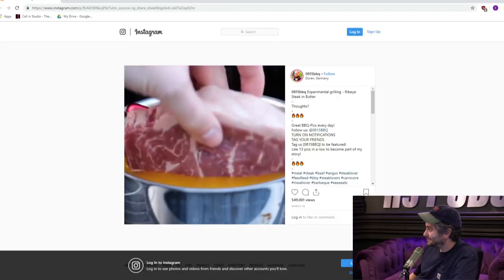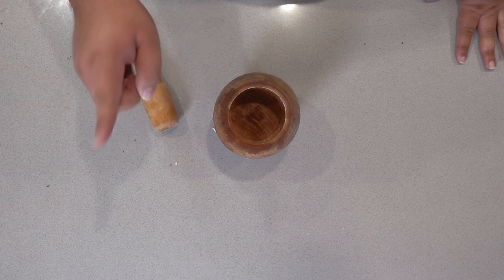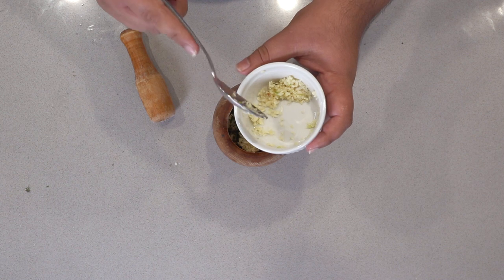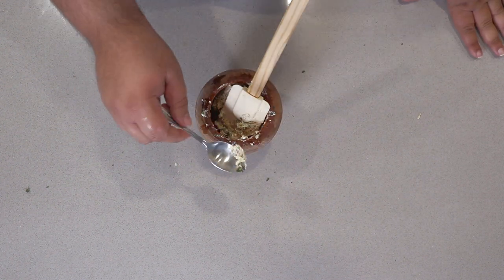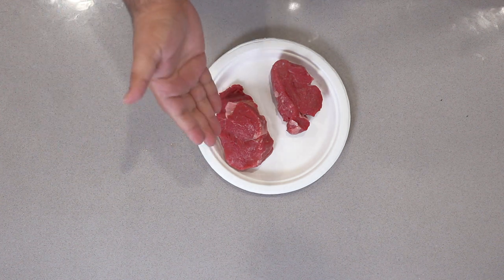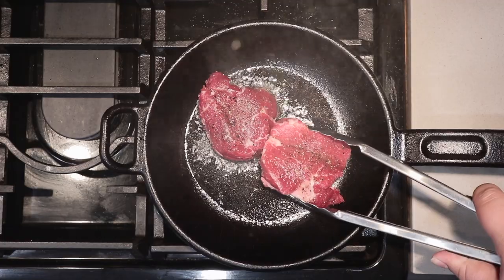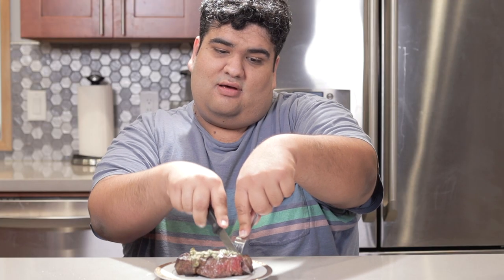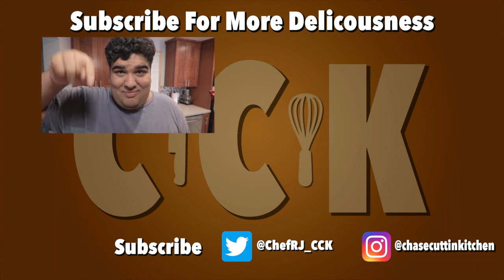Compound Butter Steak Recipe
Two delicious things that come from cows in one recipe.  In this video I show you how to infuse garlic and herb compound butter with steak.